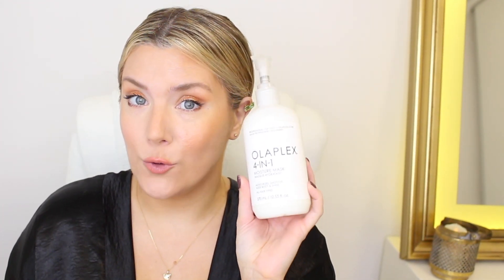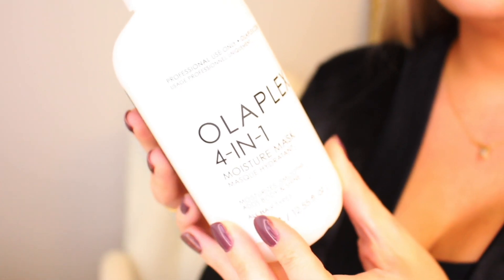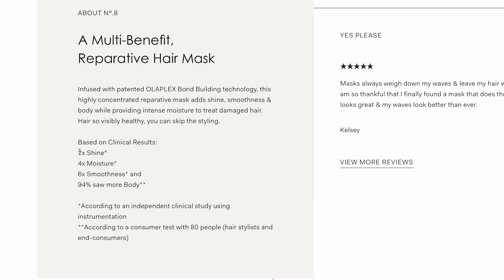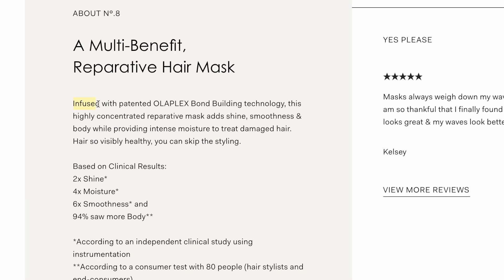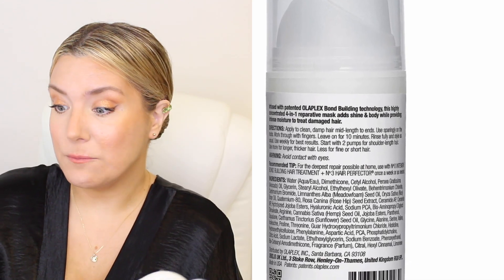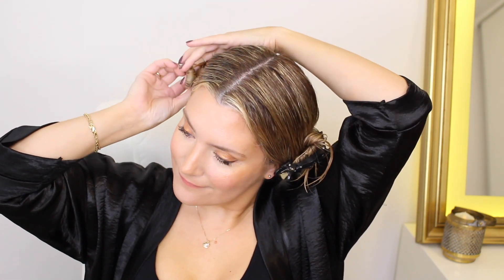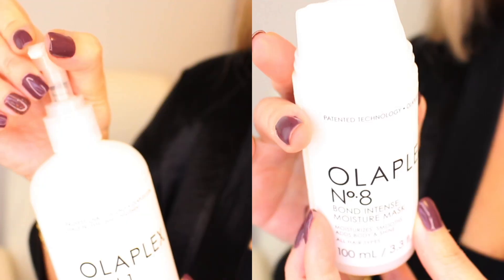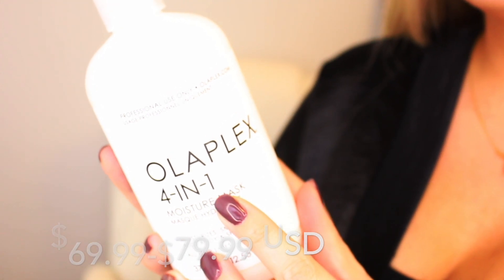OLAPLEX 4 in 1 VS N°8: WHAT'S THE DIFFERENCE?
Today we’re doing a side by side comparison review of the OLAPLEX 4 in 1 VS OLAPLEX N°8. Professional vs at home version of the OLAPLEX hair mask. Which one wins?

SUPPORT UNSPONSORED CONTENT BY SHOPPING MY LINKS

♥ Products Mentioned on this video:
OLAPLEX N°8
OLAPLEX 4 in 1
OLAPLEX N°4

Products on me Today:

Swarovski Ear Cuff

US
Look Fantastic
Sally Beauty
Saks 5th Avenue

CA
Look Fantastic

AU
Saks 5th Avenue
eBay ttps://

UK
Saks 5th Avenue
Look Fantastic

Clicking on one of these links is completely up to you.  But if you do, THANK YOU!  Your support means the world to me and contributes to keeping this Youtube Channel alive!   No drama. Full disclosure :)

ABOUT